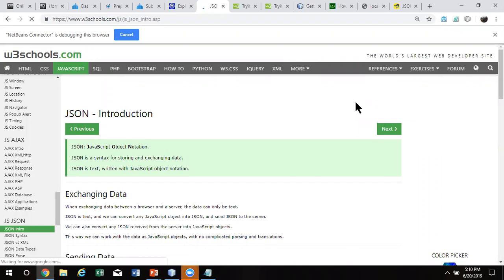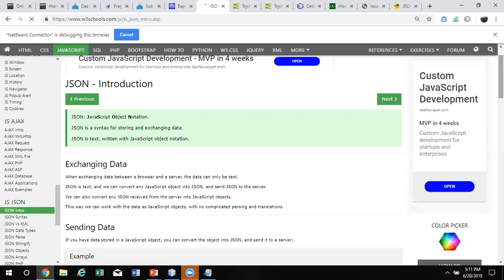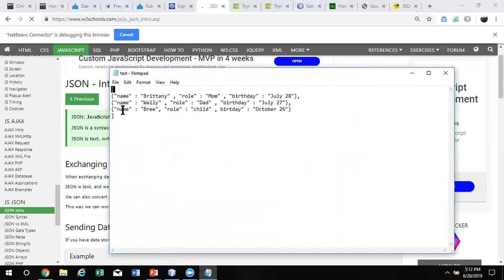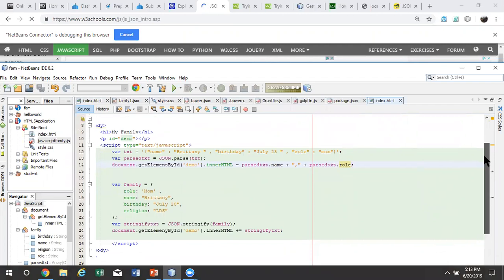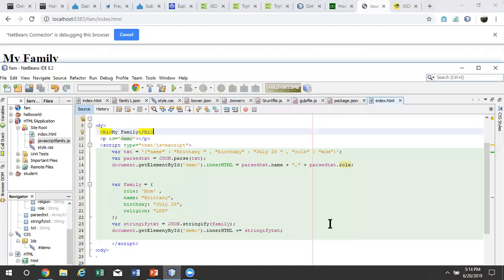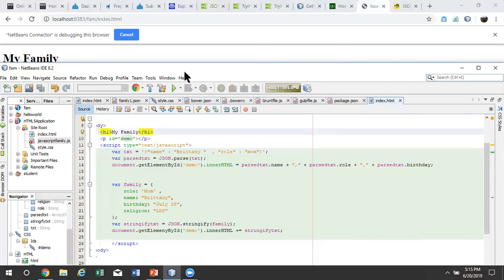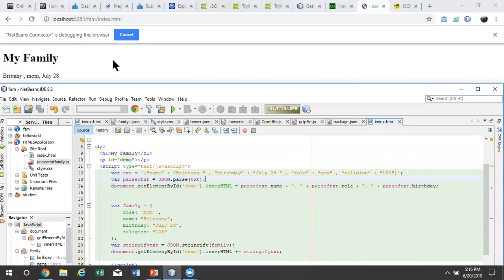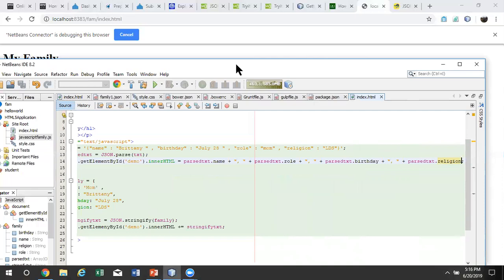JSON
CIT 360